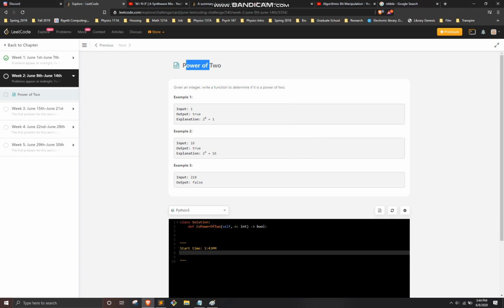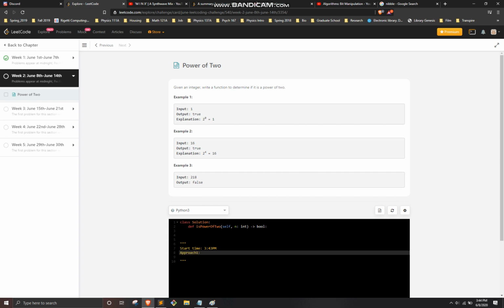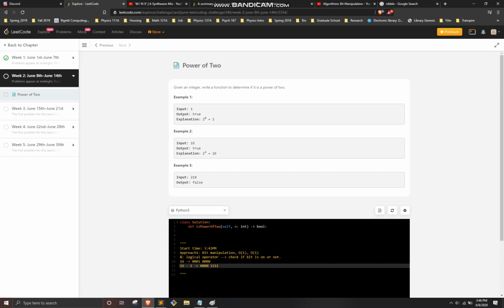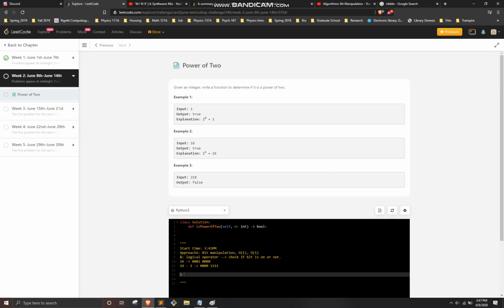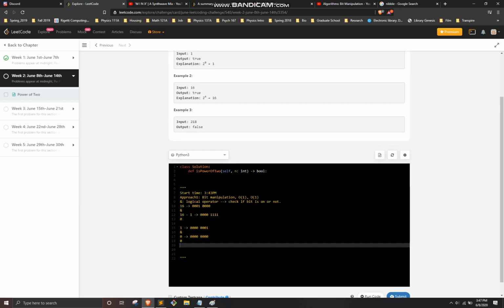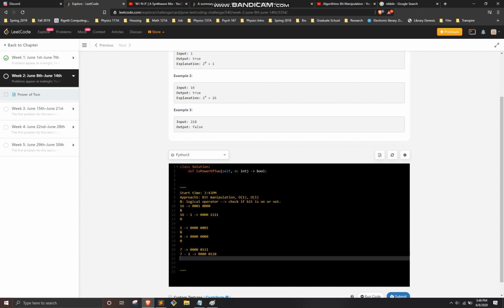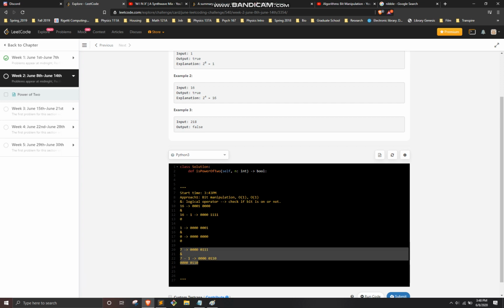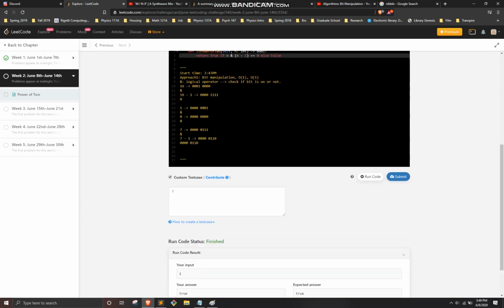Power of Two [Day 8/30] [Python]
Using bit manipulation to solve the problem.